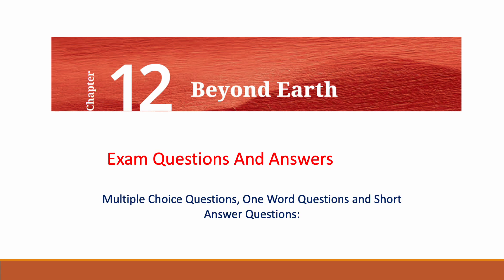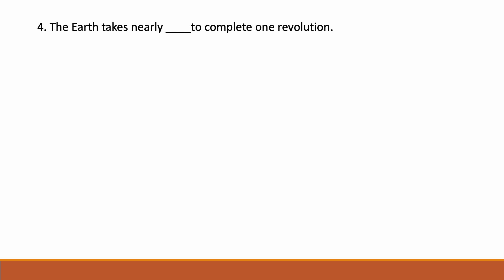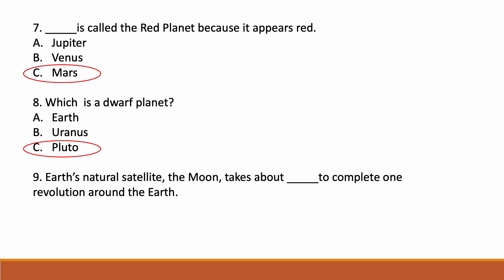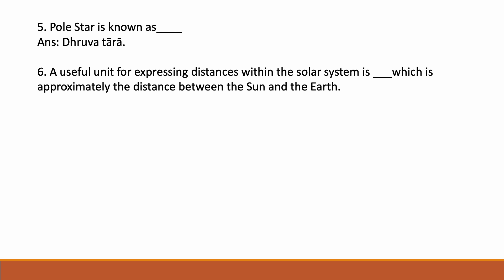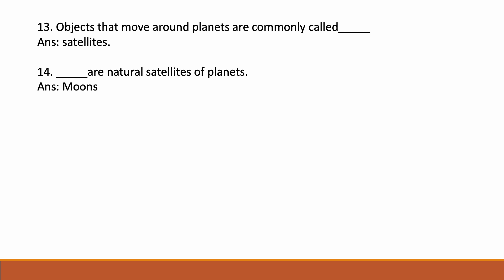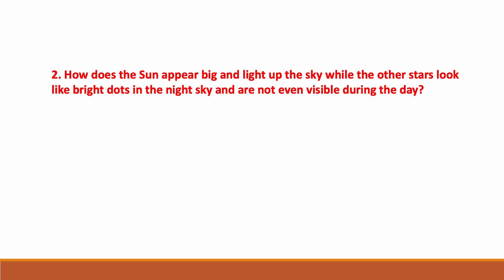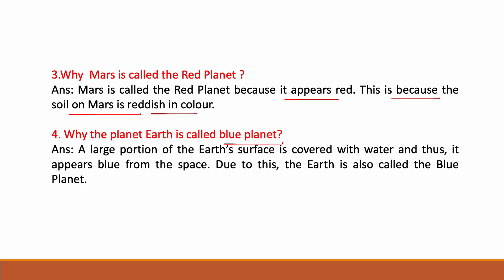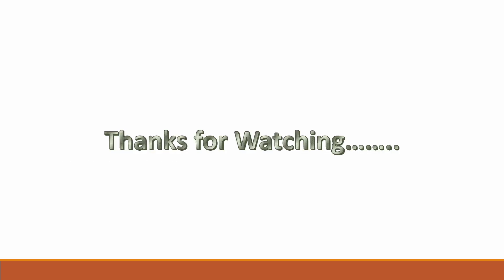Class 6 Science|Chapter12 |Beyond earth|Exam Questions & Answers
| education | lecture | Solve |Class 6 Science|Chapter12 |Beyond earth|Exam Questions & Answers
Exam Questions & Answers| Full Notes |Half Yearly Exam |Session 2024-25| Annual exam| Term 2 exam | short answers| multiple choice questions| fill in the blanks|